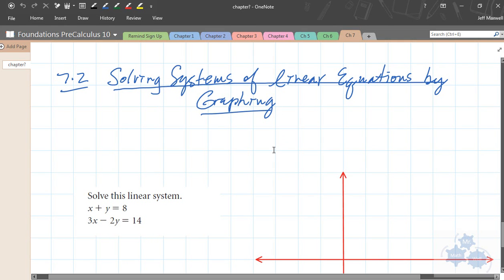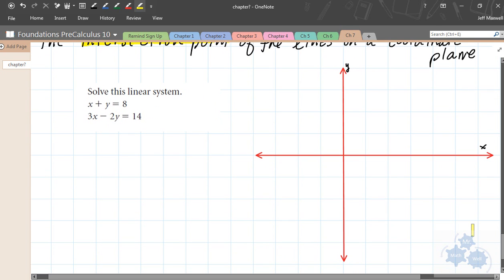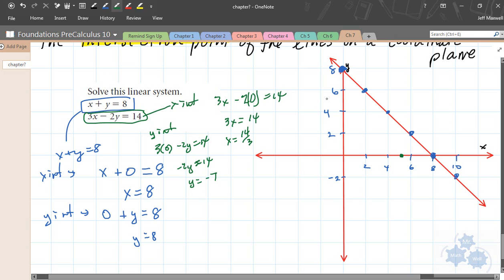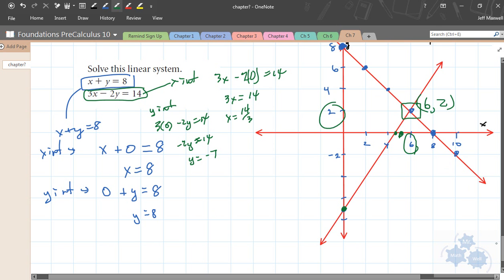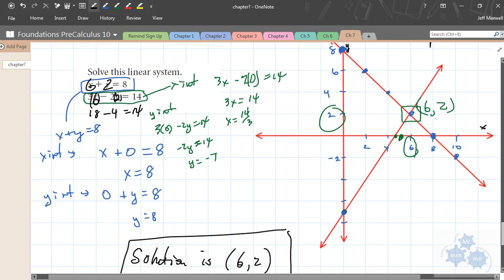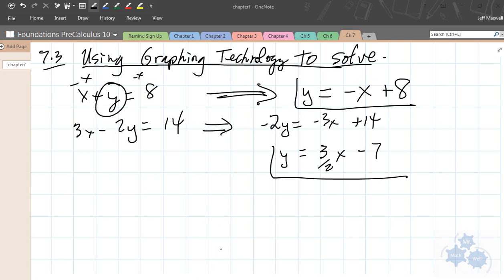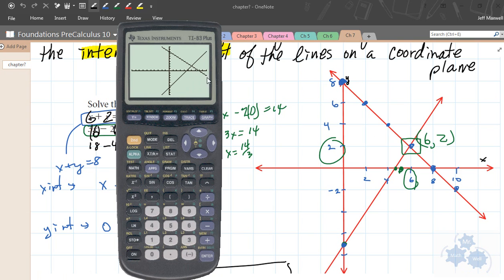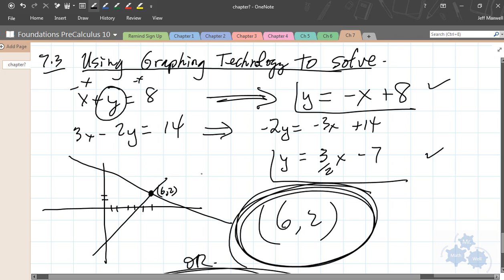FM 10 7.2 and 7.3 Solving systems of linear equations Graphically (including graphing technology)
Learn how to graph linear equations and determine the solutions by finding the intersection point! We learn how to graph manually (7.2) and how to use graphing technology (7.3)